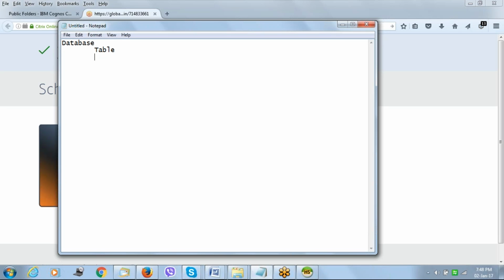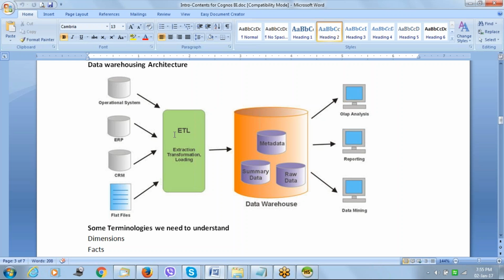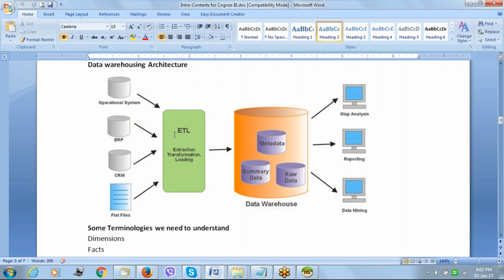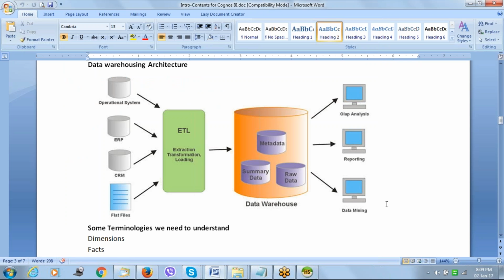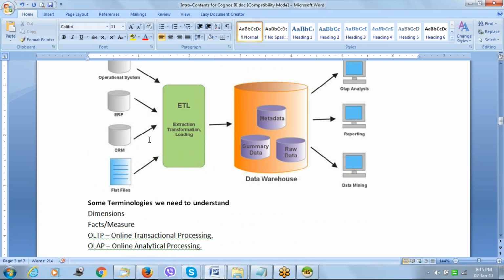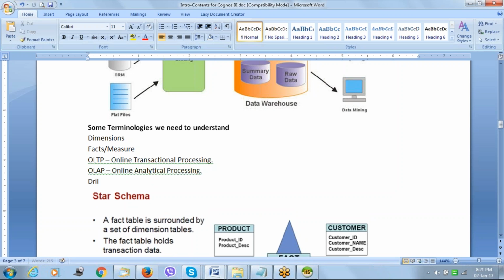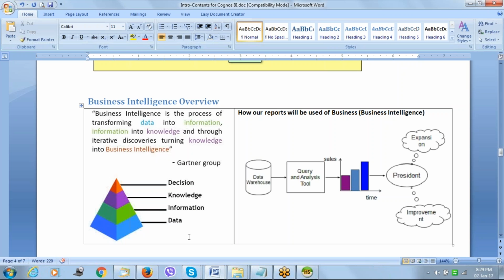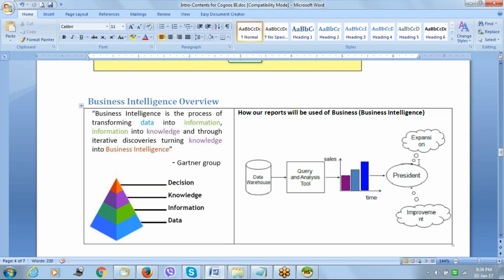Cognos demo class